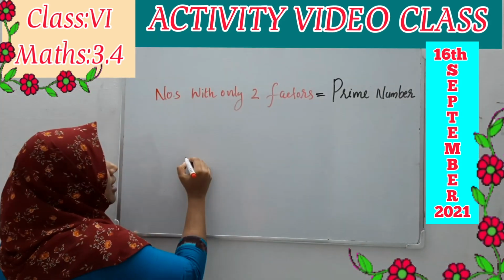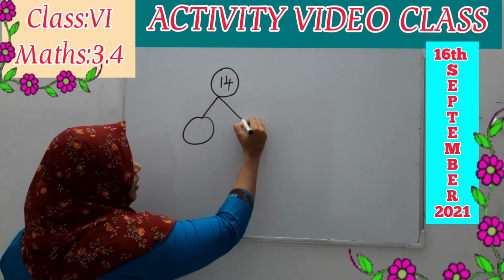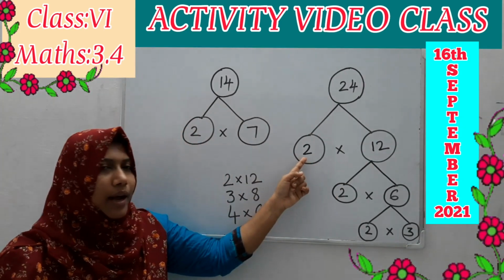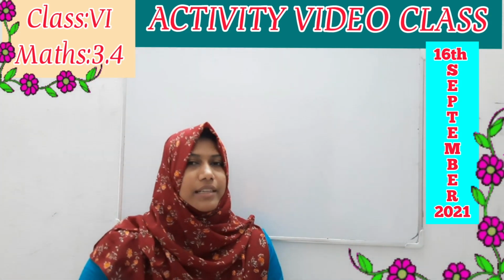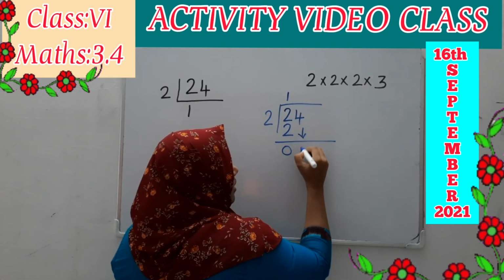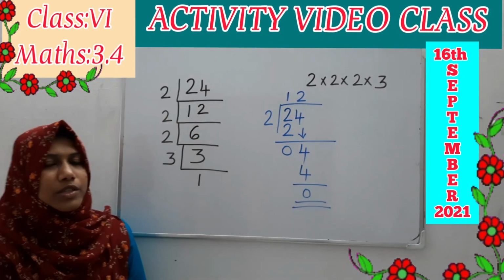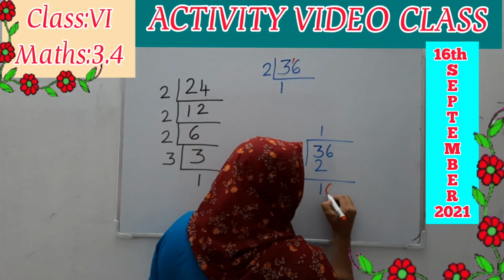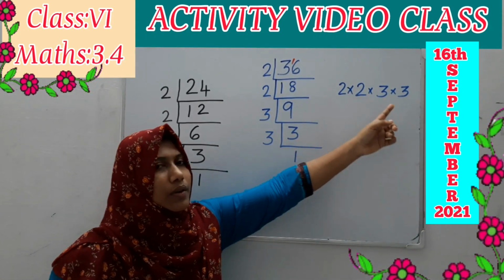Class:VI/Mathematics 3.4/16th September 2021